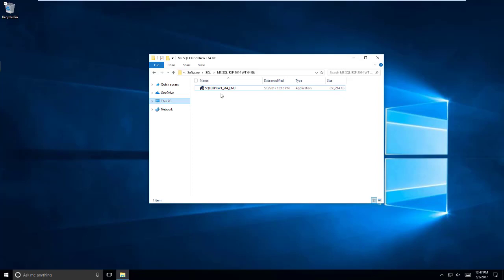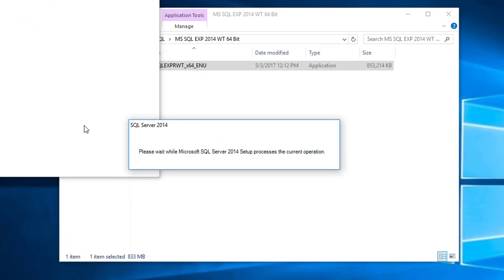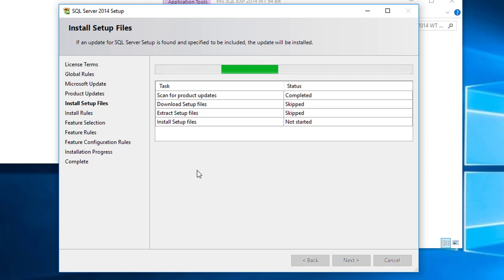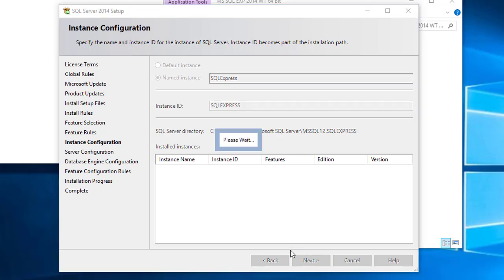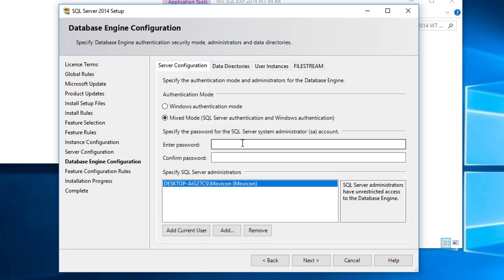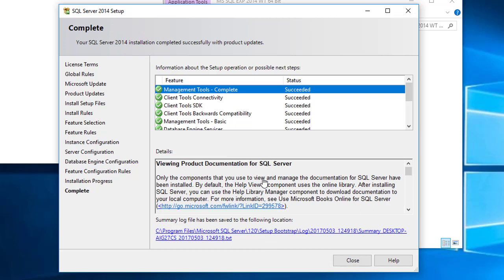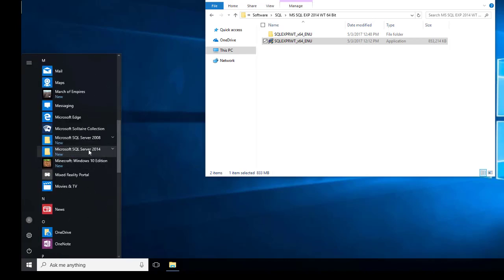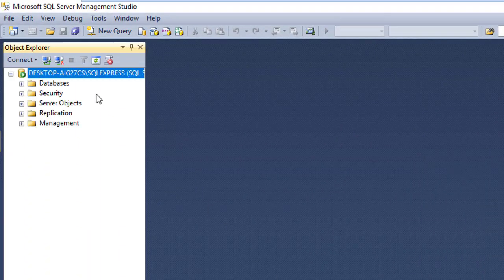MS SQL 2014 Express Install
In this tutorial, we will go through on how to install MS SQL 2014 express.